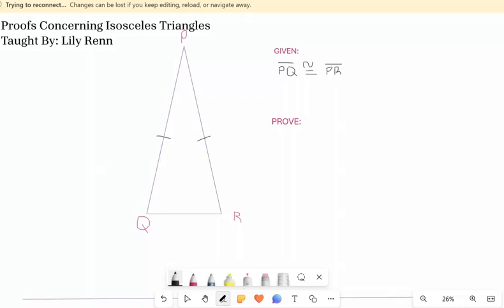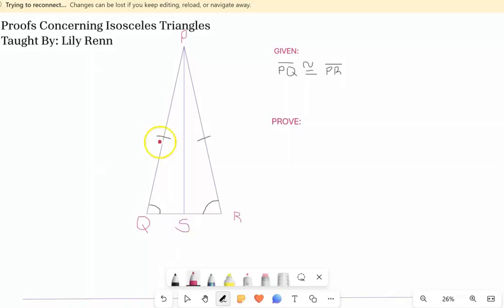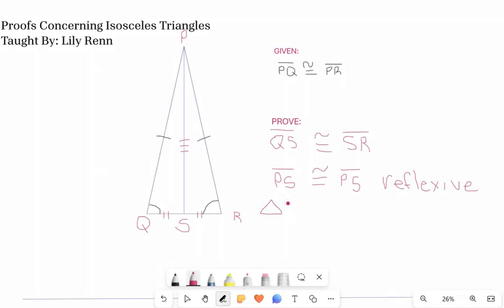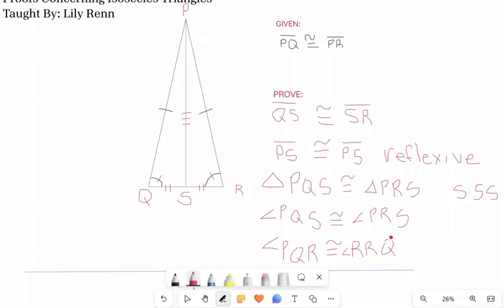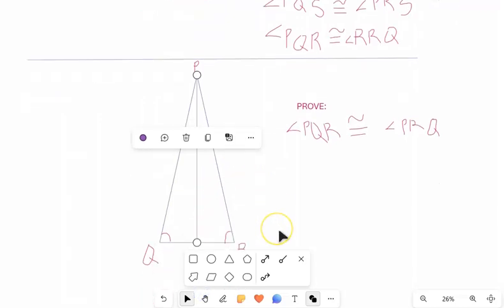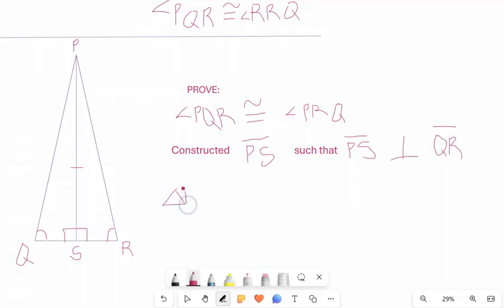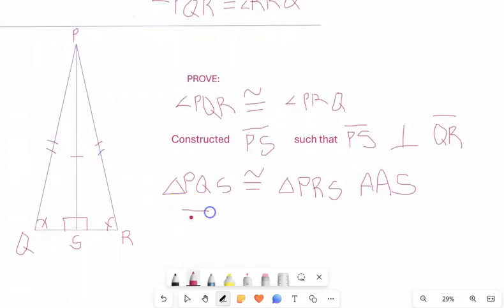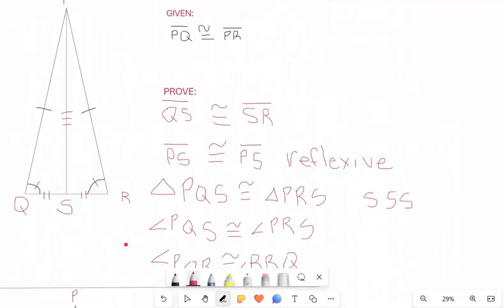Lily Renn - Geometry U2 Project #1: Proofs Concerning Isosceles Triangles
Geometry AB Project 1. Khan Academy Video Title #3: Proofs Concerning Isosceles Triangles. PCHS Online. Lily Renn. Grade 10.